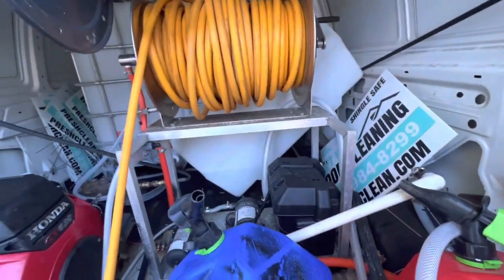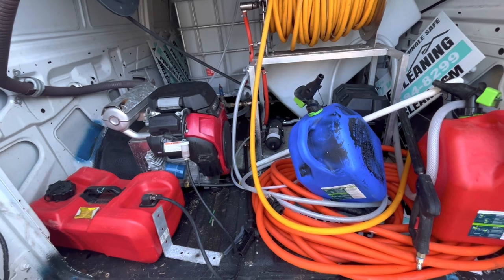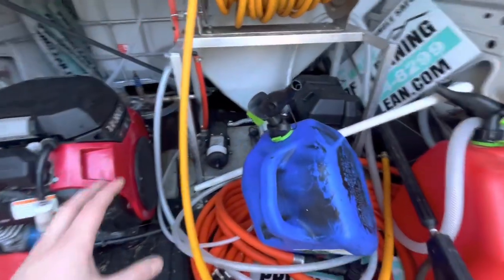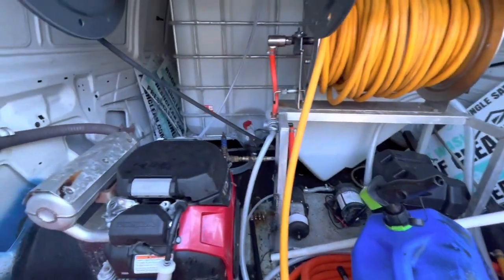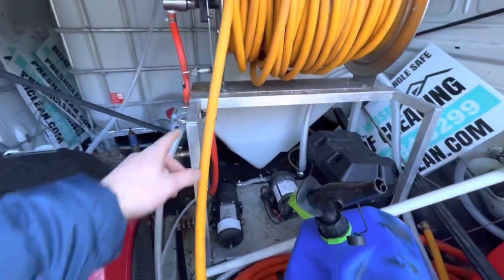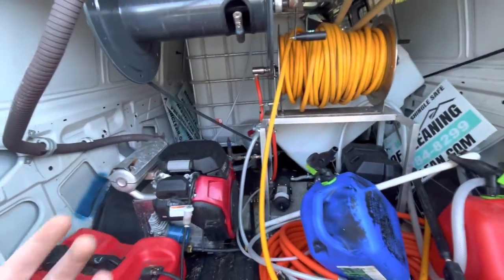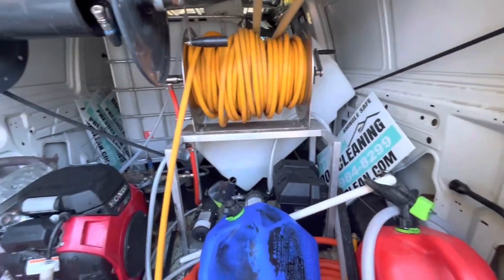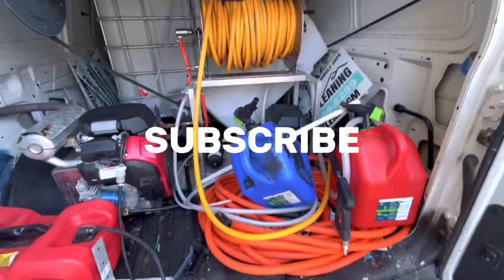Pressure Washing Truck Setup - Plan for 2023!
This is the current state of our pressure washing setup and I know it’s very ugly but that will all change soon. Our van setup is going to look much better once we’re done revamping it and I will be showing the whole process so if your interested in following along, subscribe, and we’ll be getting after the 2023 pressure washing season.